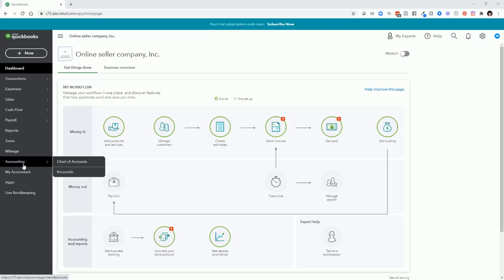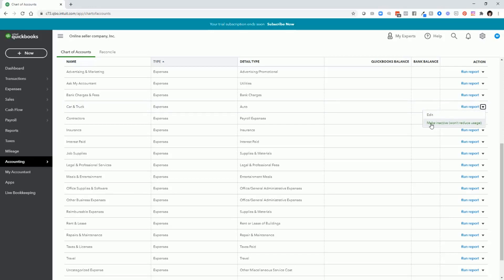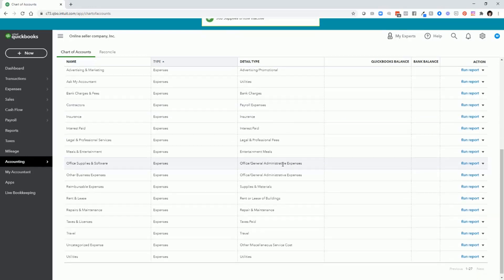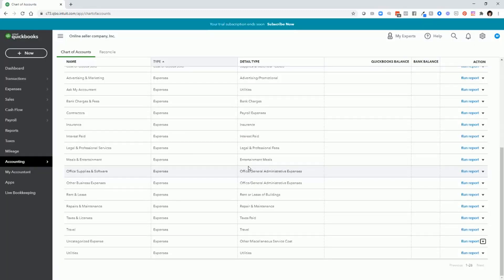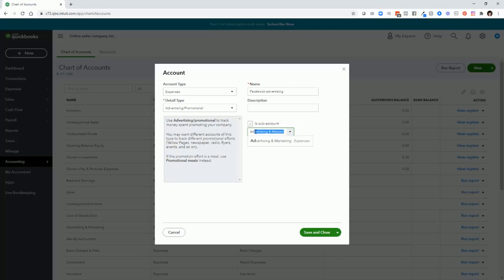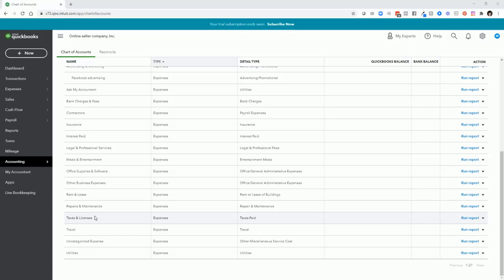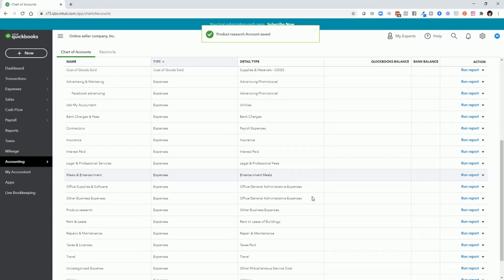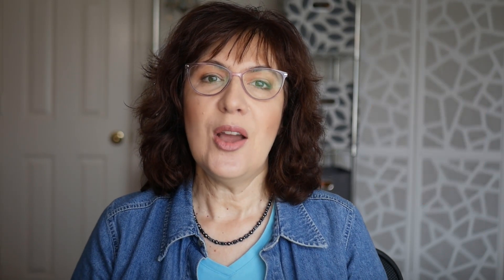Customizing your Shopify Chart of Accounts in QBO Part 2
Setting up Shopify correctly in QuickBooks Online doesn’t stop with the basics. In this second video, I’ll walk you through advanced steps for customizing your Shopify chart of accounts in QBO so your books stay accurate and easy to manage. This is Part 2 of my Shopify Chart of Accounts setup series.

Chapters:
0:00 Intro
0:41 Overview
1:02 Chart of accounts
1:40 Remove account category
2:20 Remove job supplies
2:42 Reimbursable supplies
3:08 Uncategorized expenses
3:34 Adding sub accounts
4:59 Adding an expense
5:21 Adding an account
6:48 Closing and resources